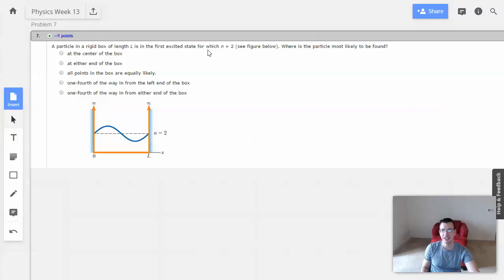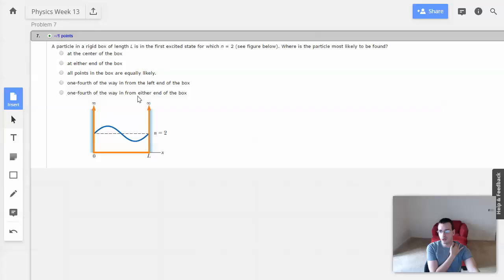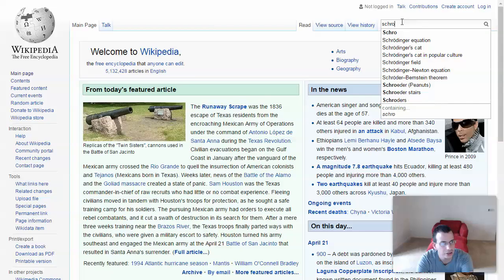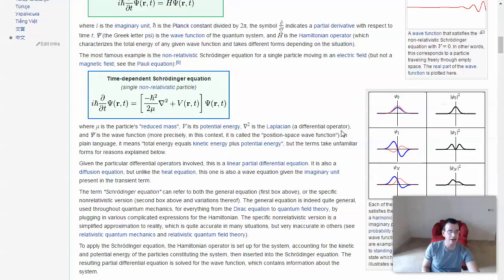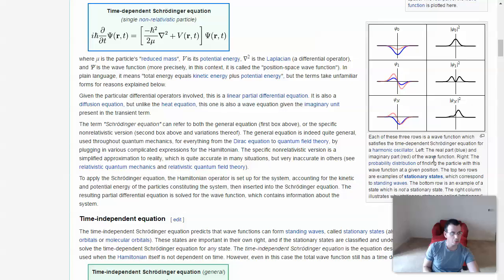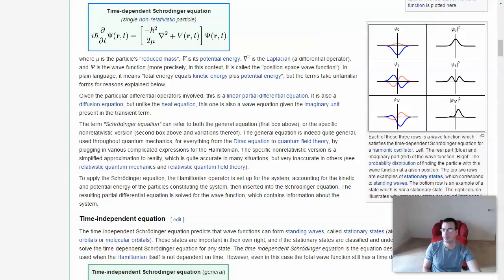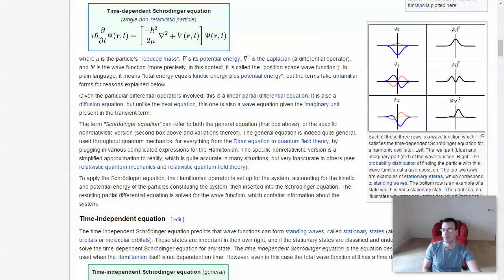Week 13 Problem 7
A particle in a r igid box of length L is in the first excited state for which n = 2 (see figure below). Where is the particle most likely to be found?